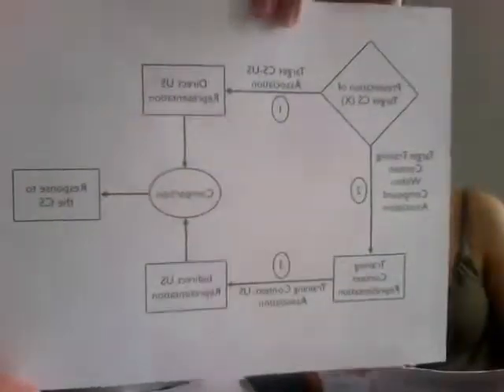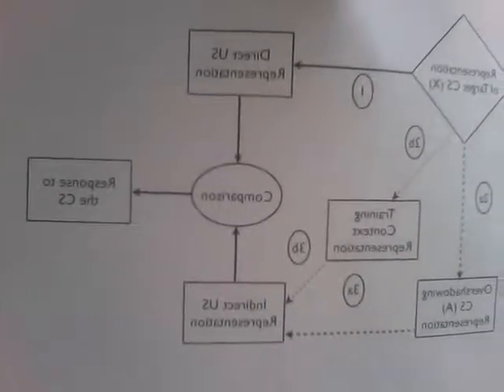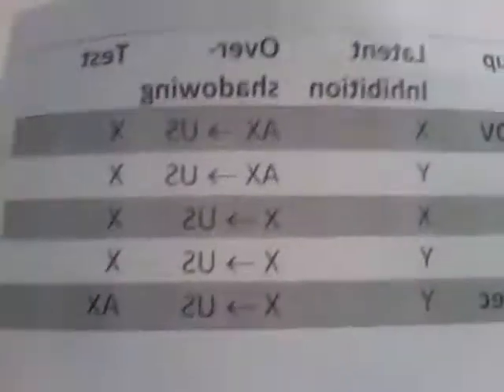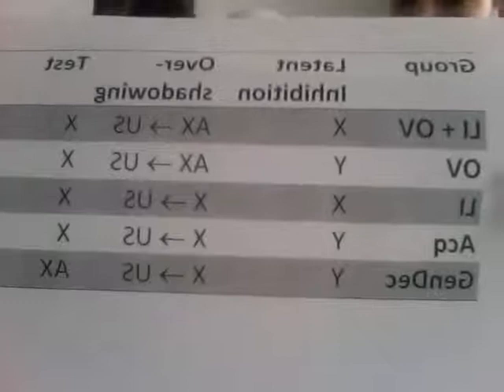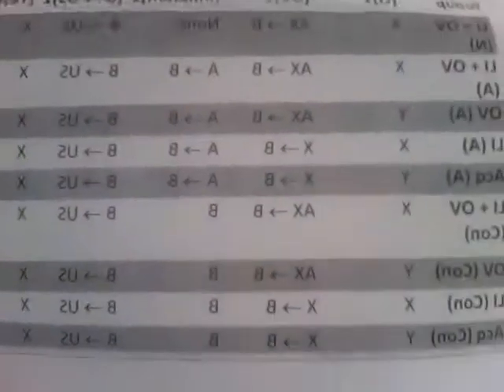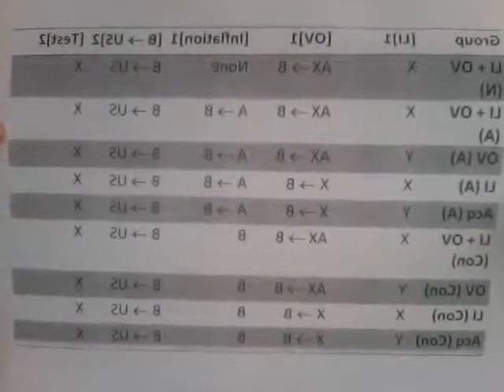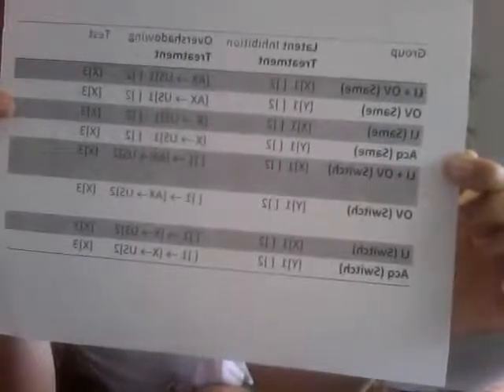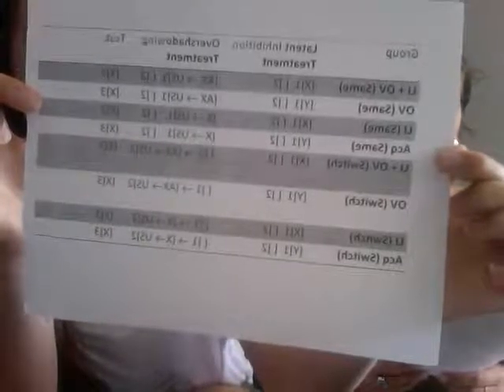The Comparator Hypothesis- Extra Credit